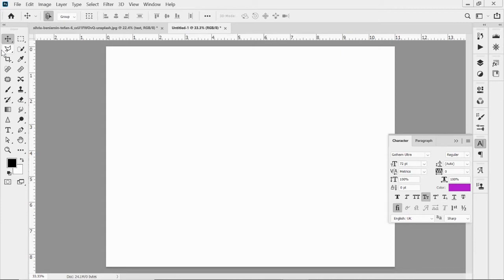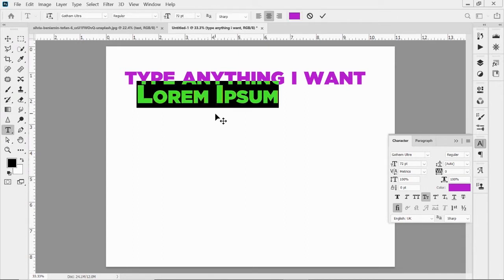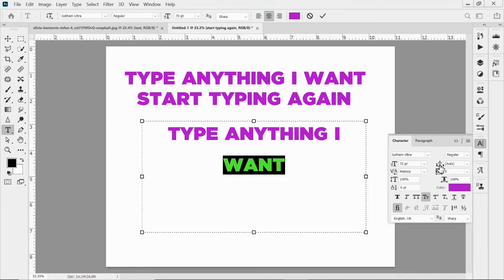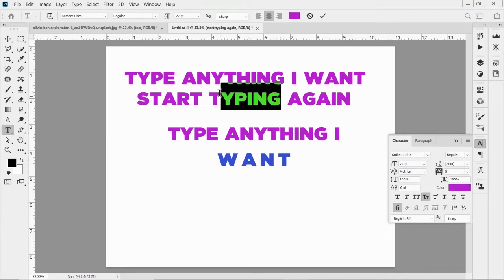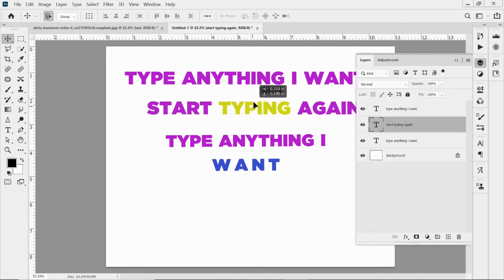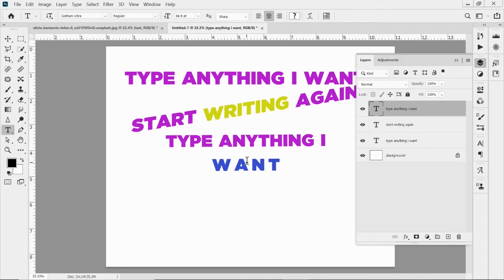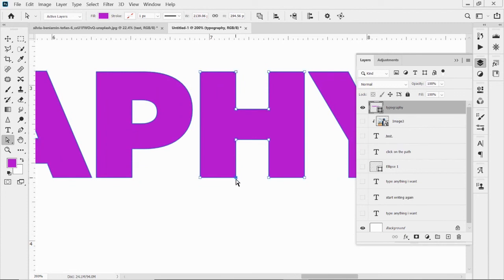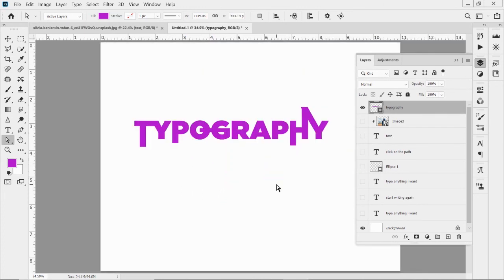Ps Tutorial TypeTool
Learn how to use the type tool to add dynamic text to your designs.